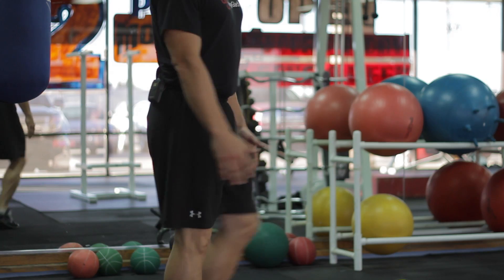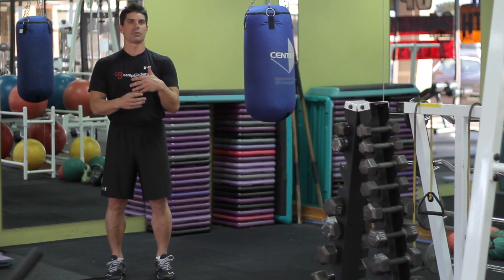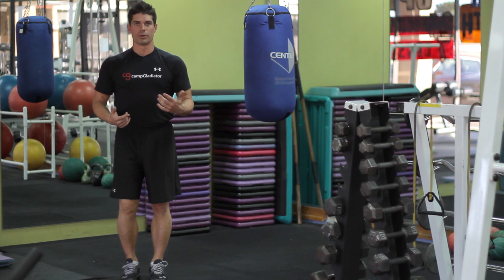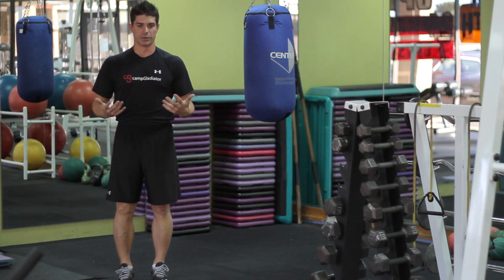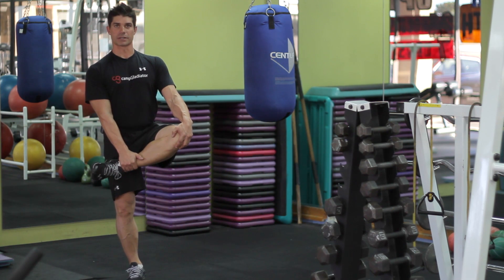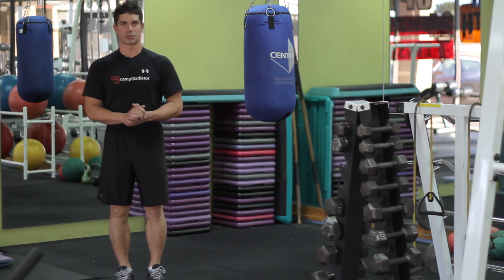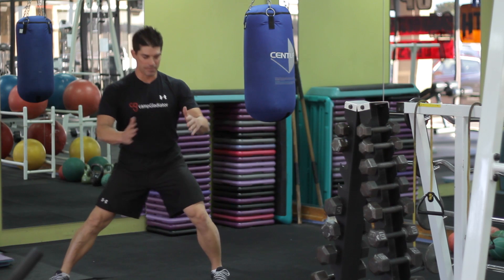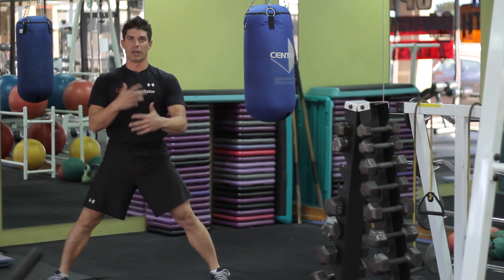Flexibility Exercises for Kids : Exercise & Workout Tips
Certain flexibility exercises are a great way to get your kids to be more physically active. Learn about flexibility exercises for kids with help from your friends at LIVESTRONG.com in this free video clip.

Expert: Shane Freels
Bio: Shane Freels grew up in Stephenville, where at a young age he competed in Rodeo as a Calf Roper and Team Roper.

Series Description: Working out and getting in shape is as much about attitude as it is about the exercises that you choose to do on a regular basis. Get tips on working out, getting fit and staying in shape with help from your friends at LIVESTRONG.com in this free video series.